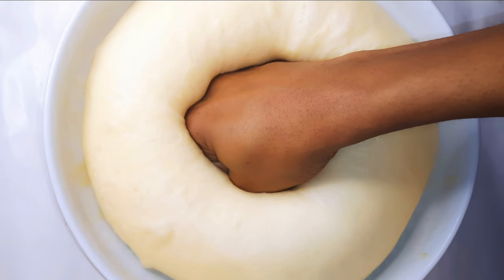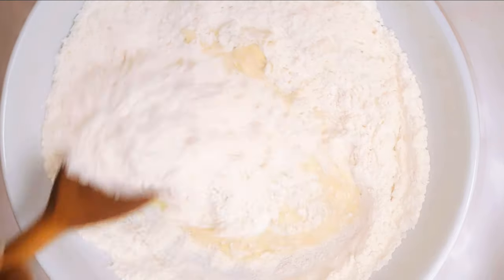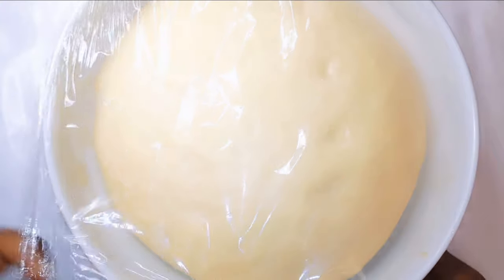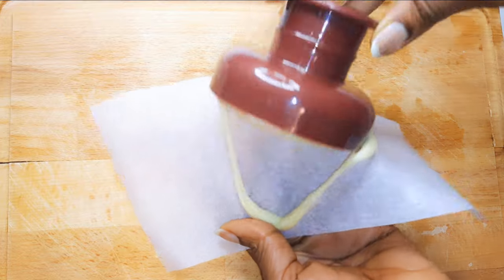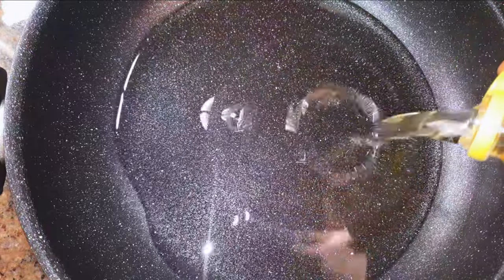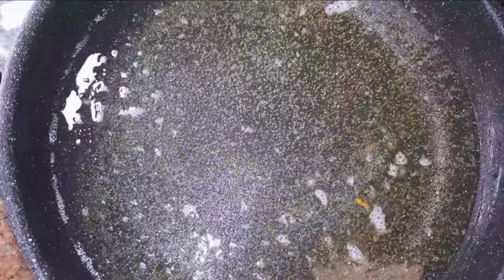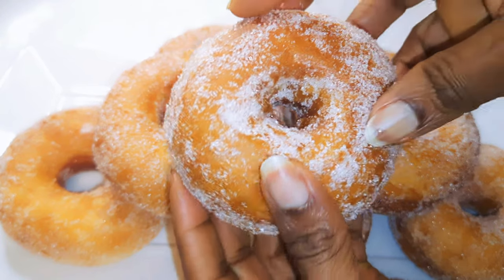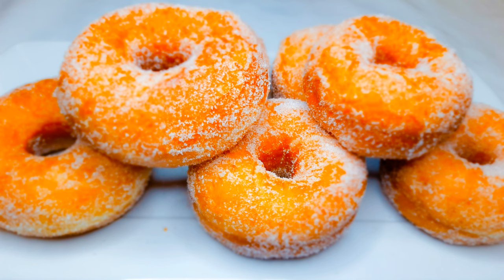HOW TO MAKE THE PERFECT, SOFT, FLUFFY AND AIRY AMERICAN RING DOUGHNUTS. Homemade Donut Recipe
Makes These Soft Air Filled Ring Doughnuts At Home And You Can't Stop Eating.